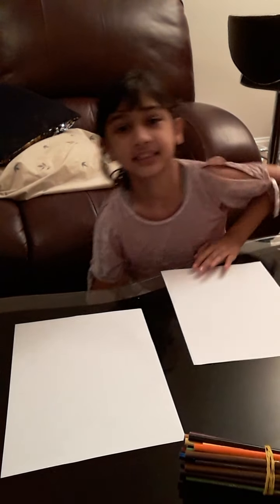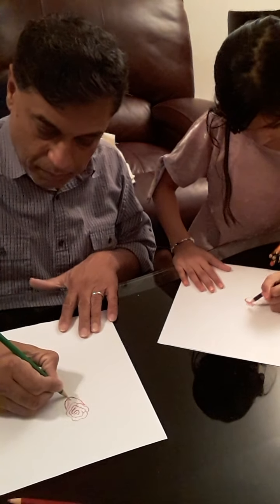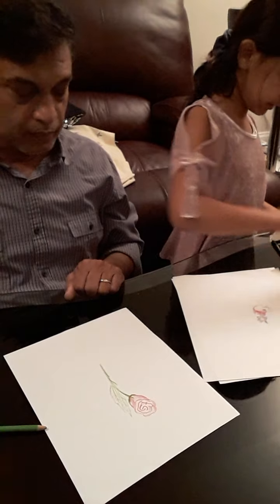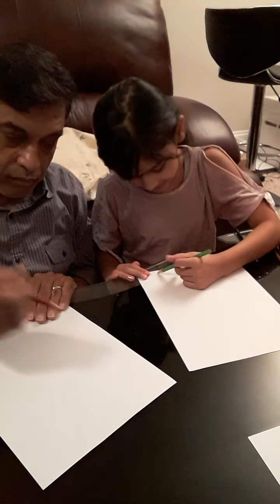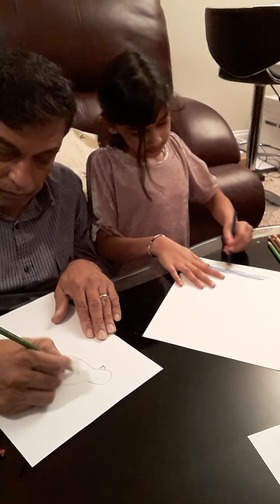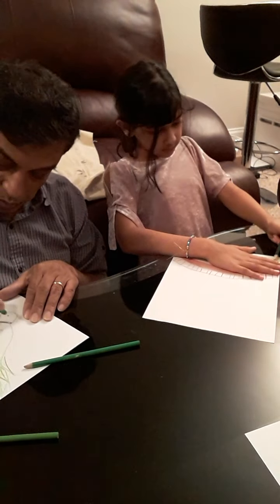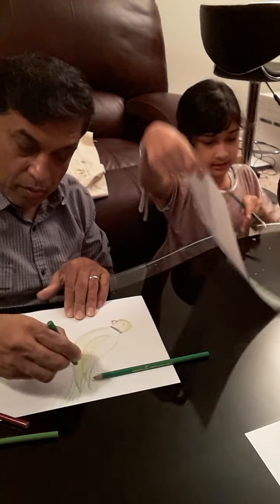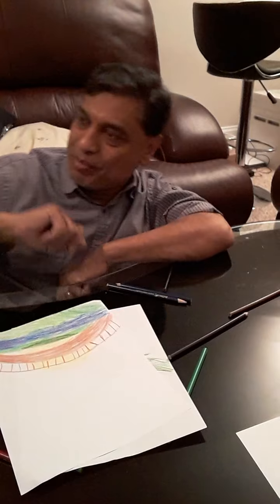me and my dad part 1